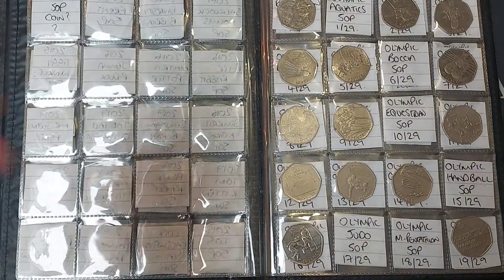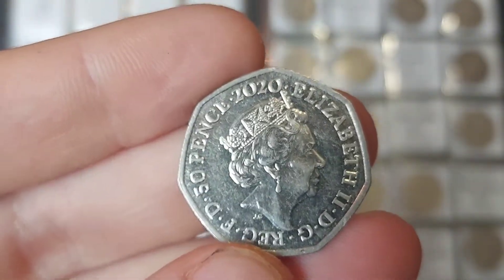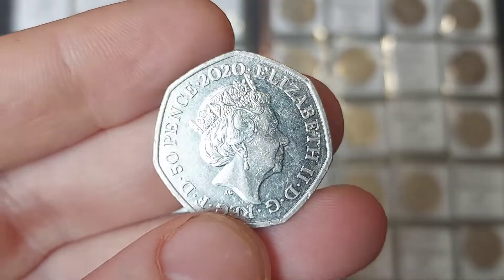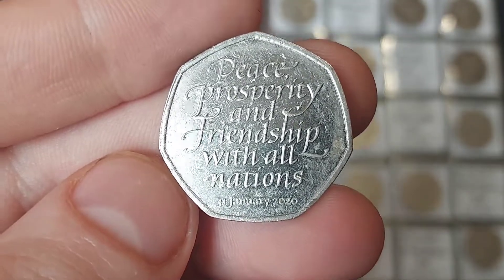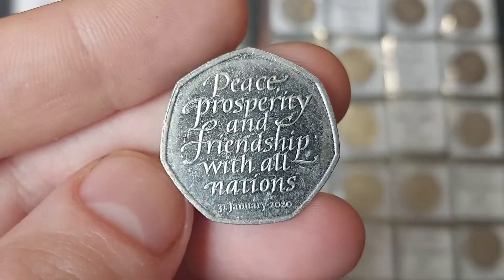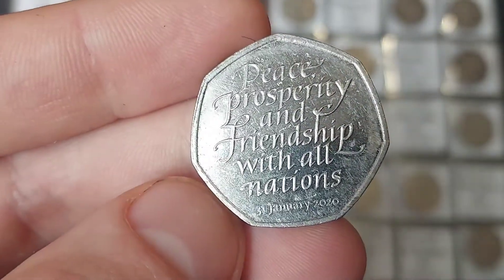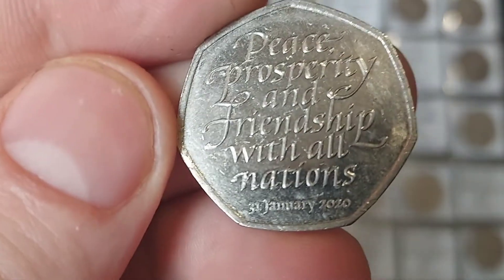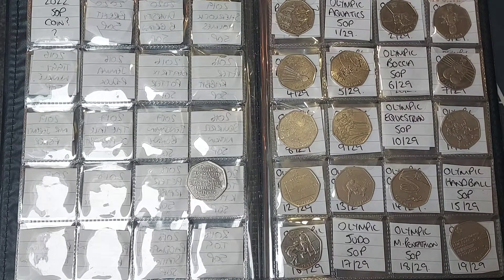CHECK YOUR CHANGE #494 - 2020 50p 50 pence coin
CHECK YOUR CHANGE #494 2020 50p 50 pence commemorative Coins? Commemorative 50p Coin hunts are as popular as ever and getting more and more difficult. However we will continue to keep checking our change to prove that their are some rare 50p and £2 coins still out there. 2020 Brexit 50p coin.